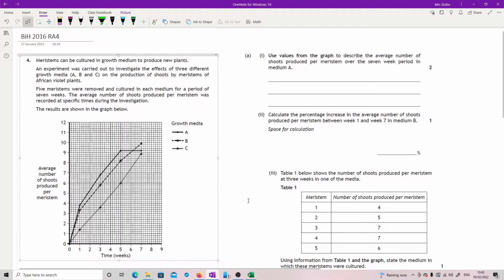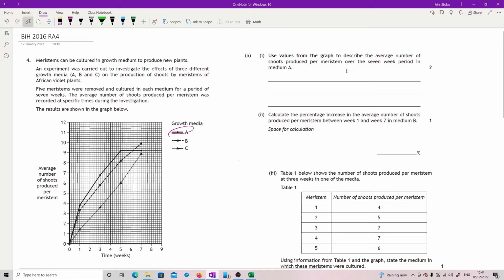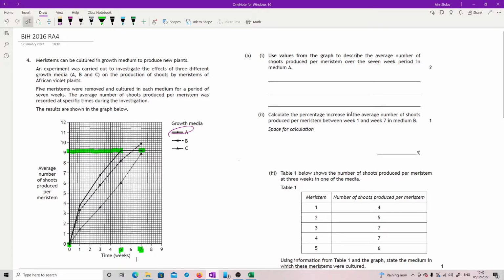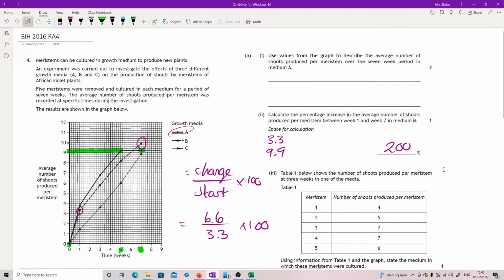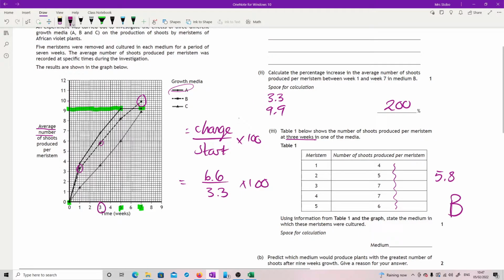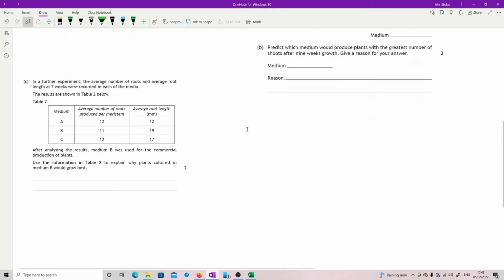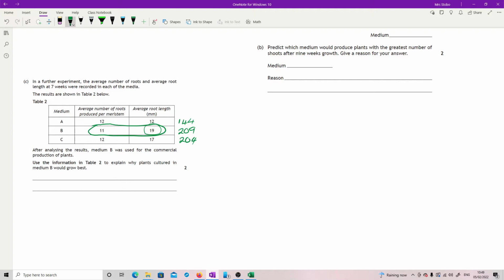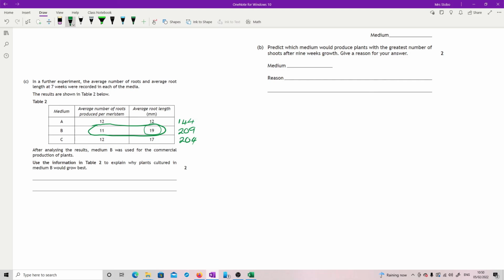BiH 2016 RA4 worked